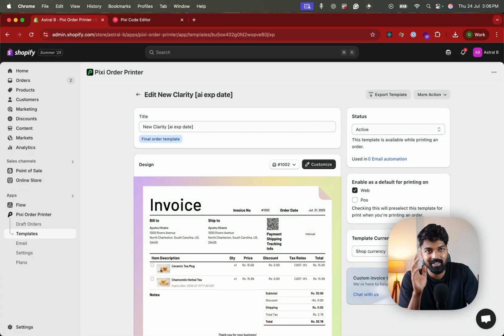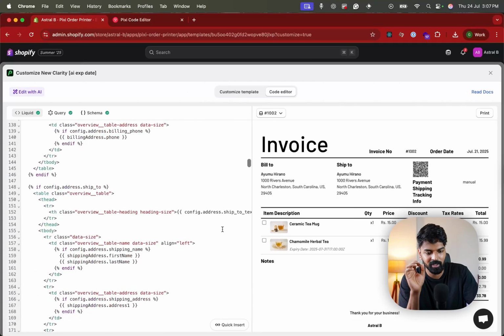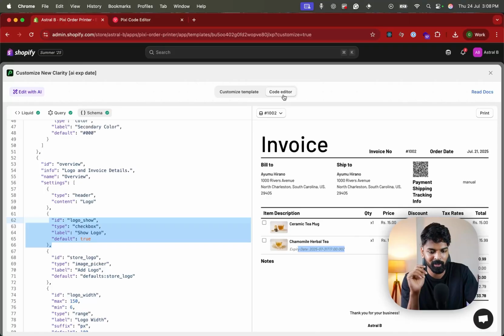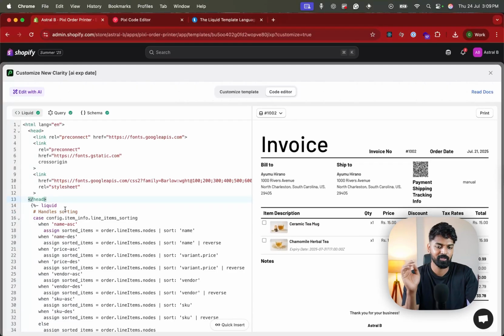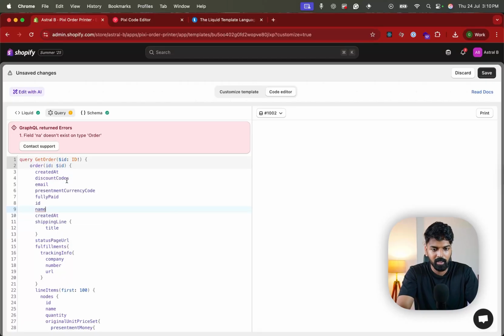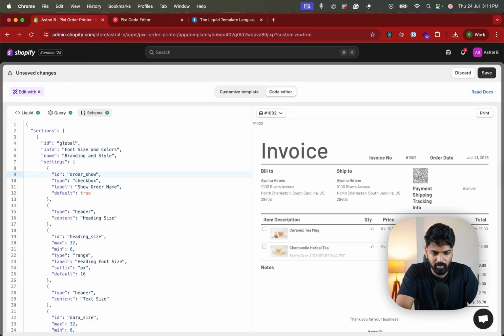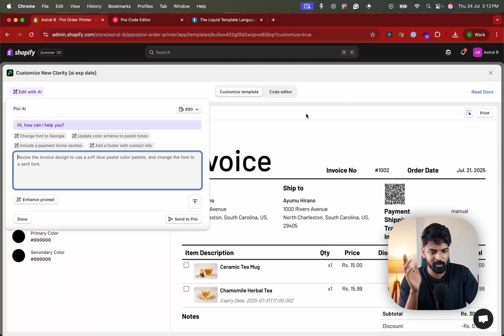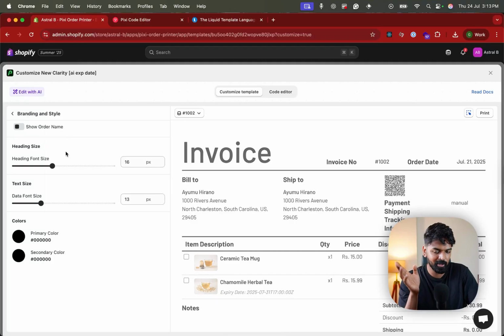Pixi Order Printer - Customizer and Code Editor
This video explores Pixi's advanced code editor and customizer, helping you create customized invoice templates for Shopify stores. Here's what you'll learn:

-  Customizer Tabs: Pixi's customizer includes the "Customized Template" for no-code edits and the "Code Editor" for advanced customization.

-  Customized Template: Make basic changes without coding, like toggling product images on or off.

-  Code Editor: Work with three tabs:
  - Liquid: Write liquid code for UI and visual elements using Liquid.js.
  - Query: Create GraphQL queries to fetch Shopify data for your liquid code.
  - Schema: Modify the JSON schema to customize the UI editor in the "Customized Template" tab.

-  Schema's Functionality: Schema changes translate into customizable settings within the "Customized Template" tab, allowing for personalized UI creation.

-  Liquid and Query Collaboration: Learn how adding or removing elements like `order.name` in your GraphQL query affects the rendered template.

-  AI Integration: Pixi's AI can read, modify, and manage settings within liquid, query, and schema code.

Watch to unlock the full potential of Pixi's editor for your Shopify store's invoice templates!